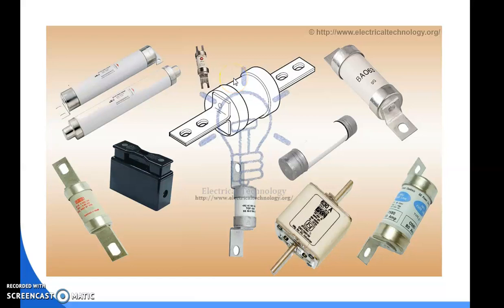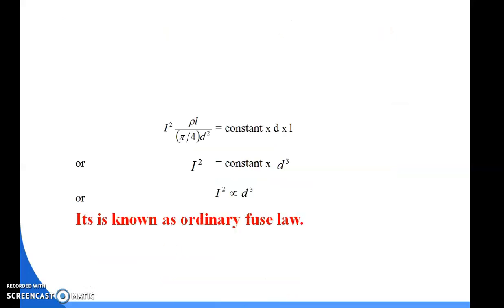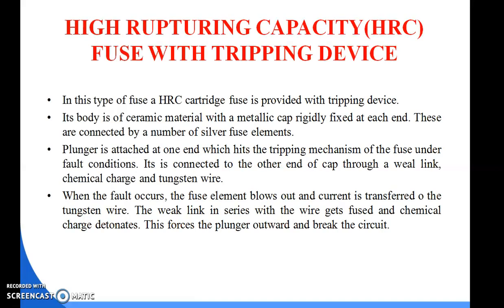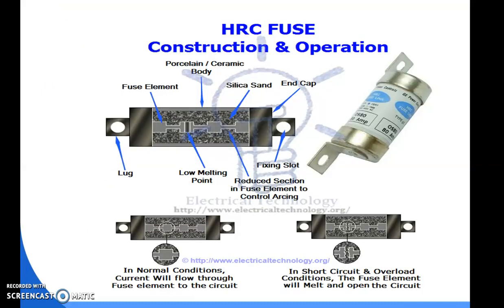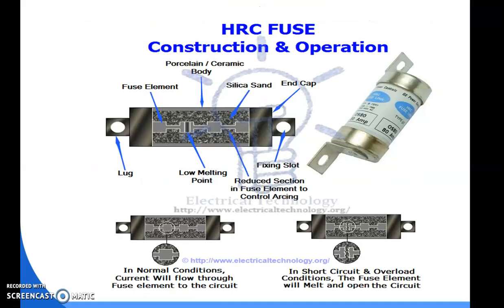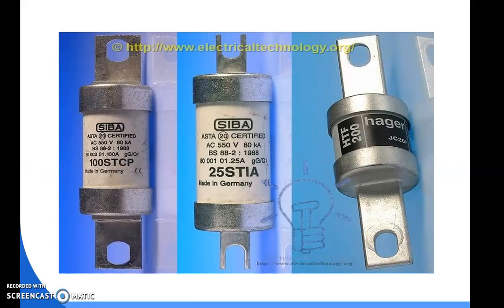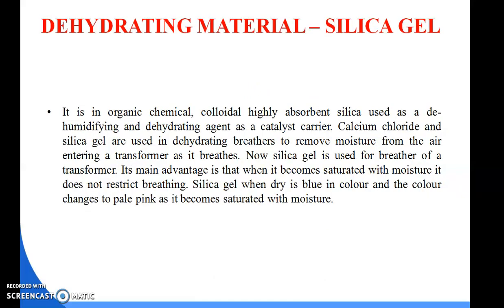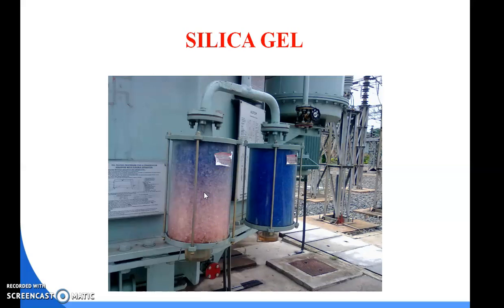3RD SEM ELECTRICAL ENGINEERING EEM CH-6 MATERIALS FOR SPECIAL PURPOSE PART-5